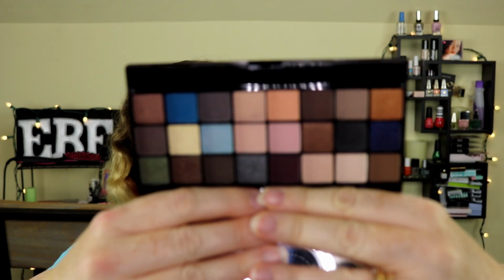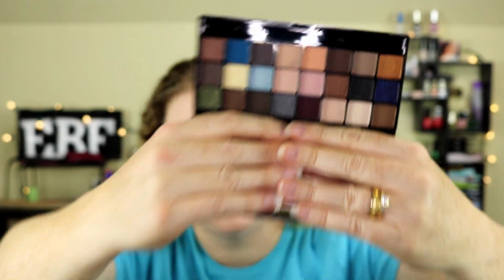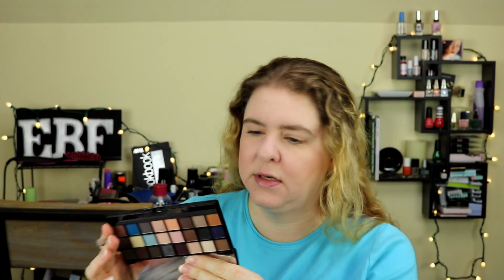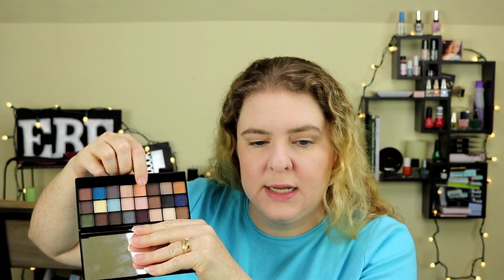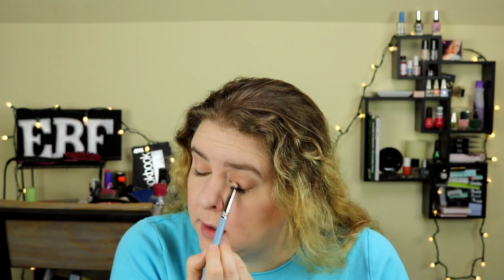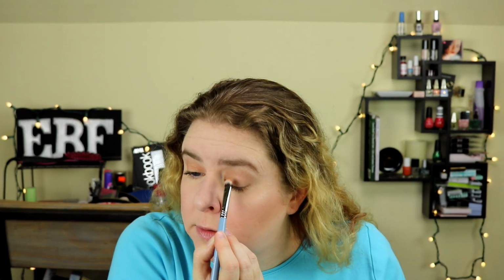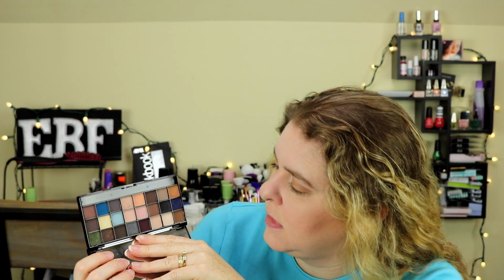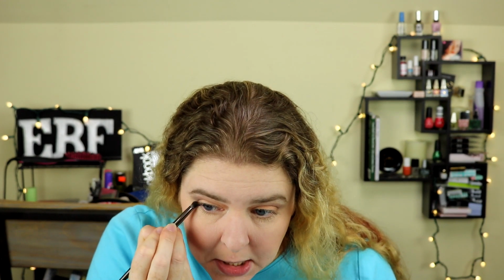NYX Wicked Dreams | Throwback Thursday #10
The VERY FIRST PALETTE I bought when I started my channel is this one. I had no idea what I was doing but this palette wasn't too bad!